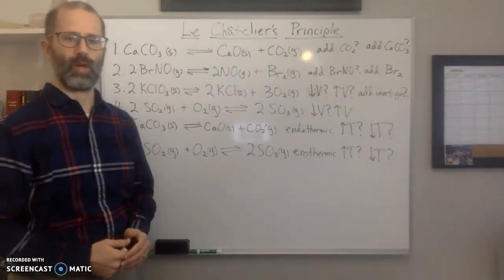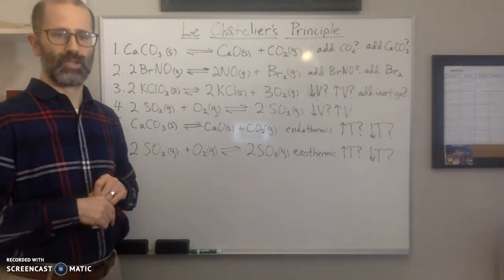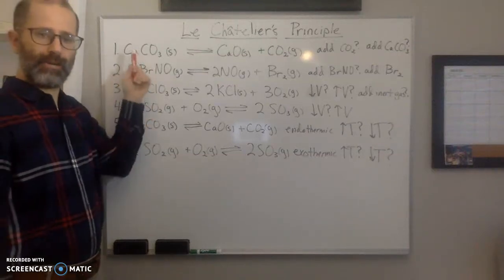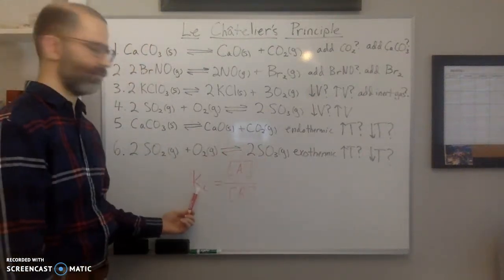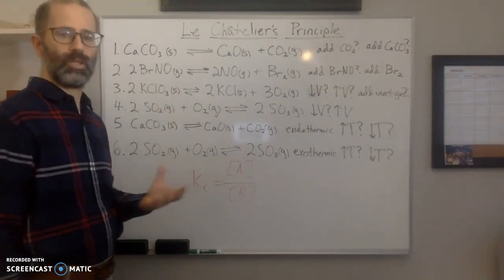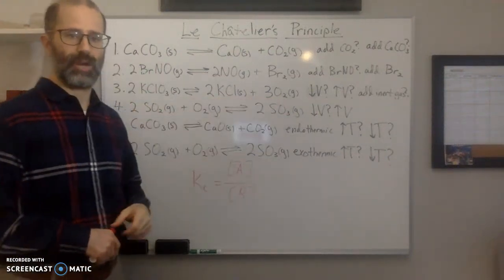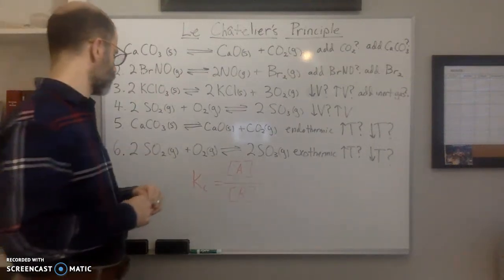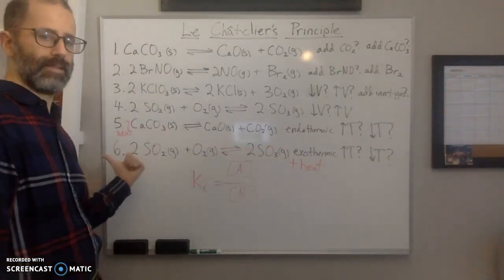Le Chatelier's Principle-Example Problems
In this video I go over some practice problems involving Le Chatelier's principle.